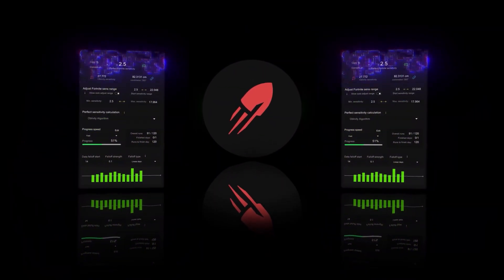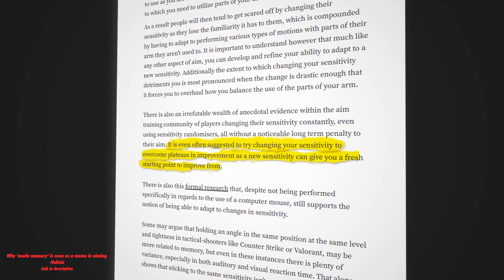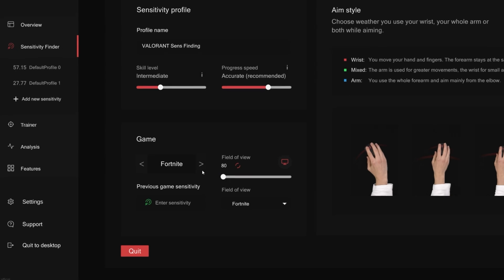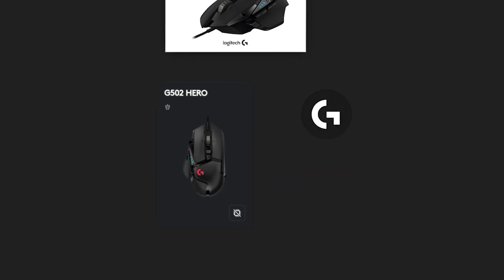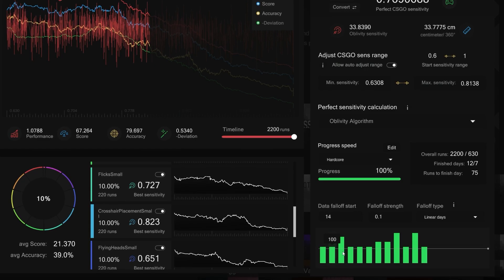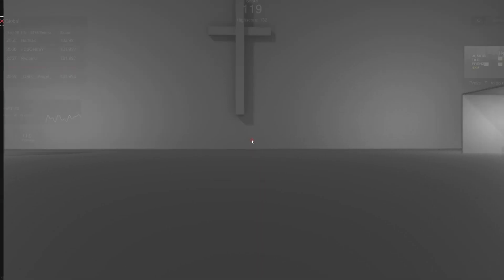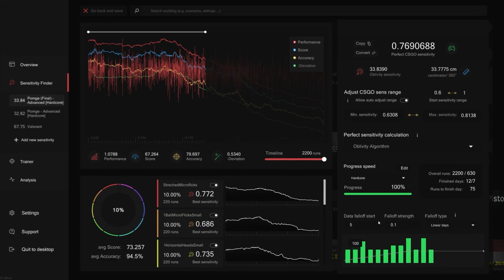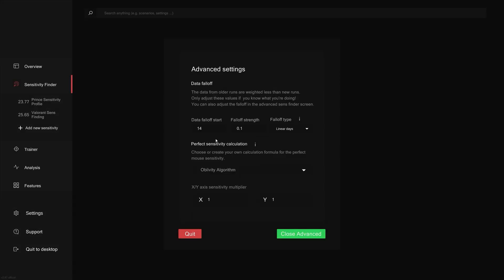Oblivity's Sensitivity Finder Guide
Our in-depth guide on everything you need to know about Oblivity's Sensitivity Finder.

*Sources:*
*Voltaic* - "Why ‘muscle memory’ is seen as a meme in aiming":

*TIMESTAMPS:*
0:00 - Oblivity
0:47 - Why Find Optimal Sensitivity?
1:27 - 'Muscle Memory' Mis-conception
1:57 - Finding Your "Perfect" Sensitivity?
2:10 - Manual Analysis vs Automated Analysis
2:58 - Oblivity Sens Finder Tutorial
6:30 - IMPORTANT!
7:25 - Oblivity's Algorithm
9:20 - Sensitivity Translation
10:10 - Advanced Features
11:10 - Custom Formulas
11:57 - Limitations
12:37 - Oblivity Support

Edited by: *MarnusFX*